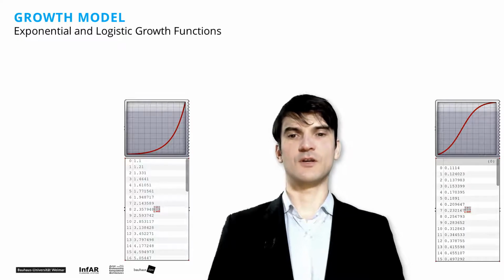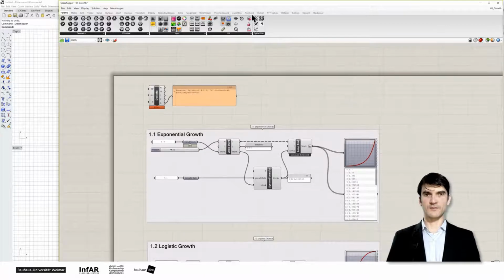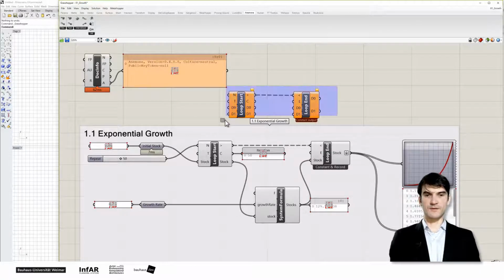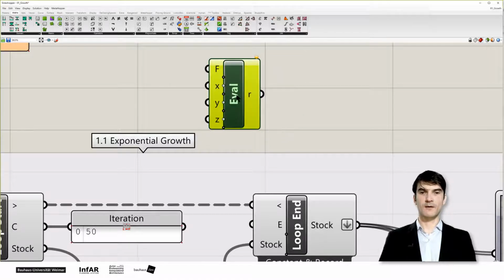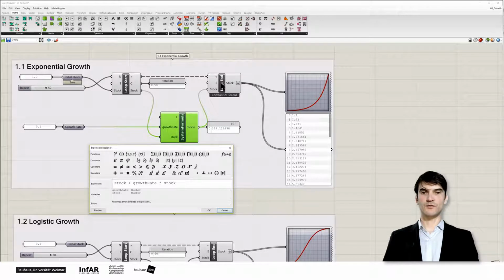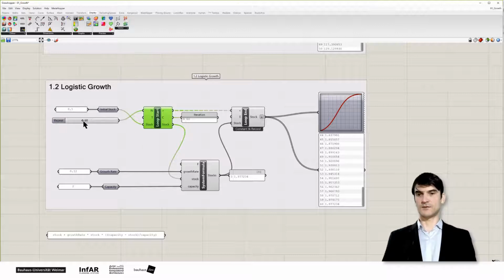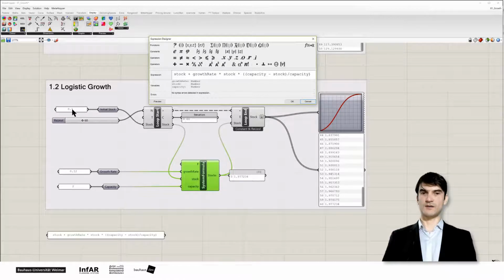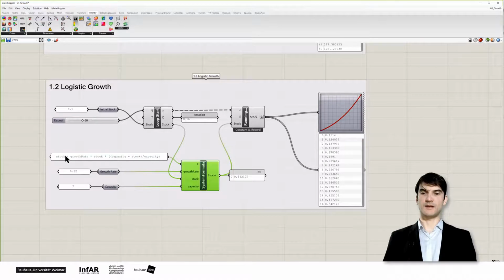UMS 01 :: Growth Model